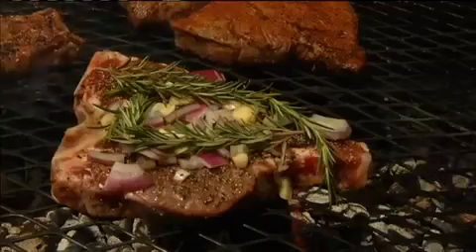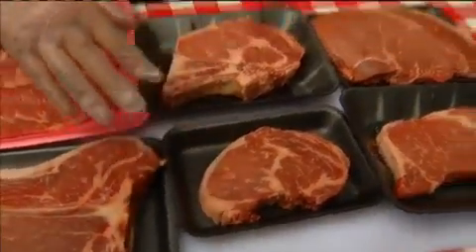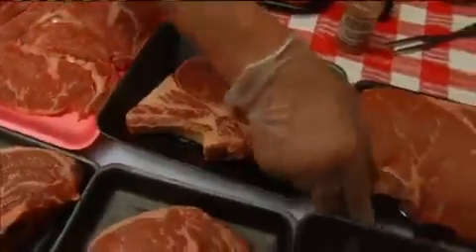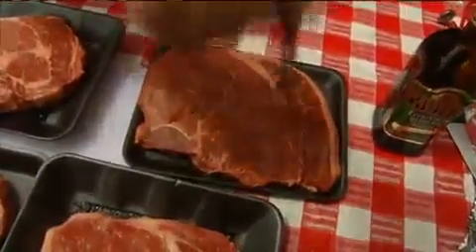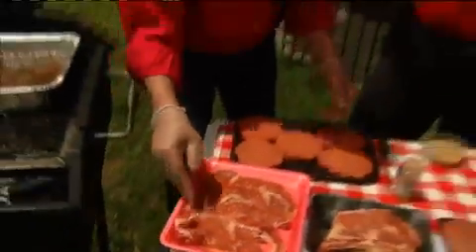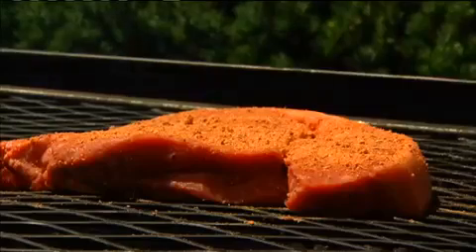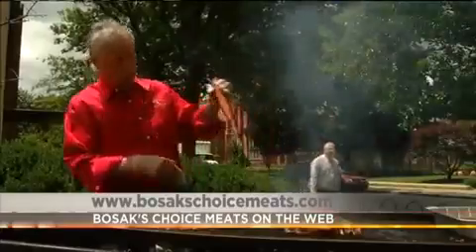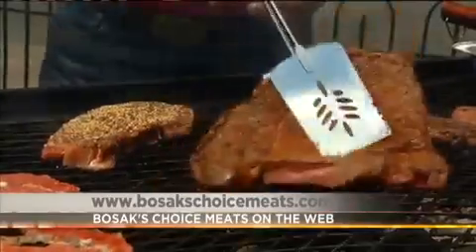PA Live: In the Kitchen with Bosak's